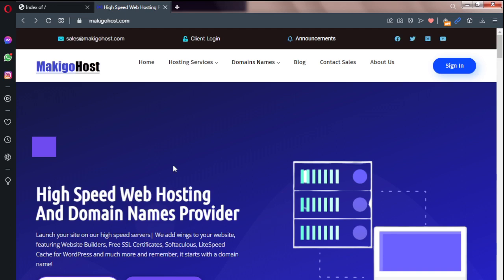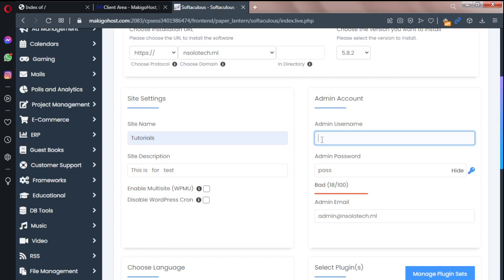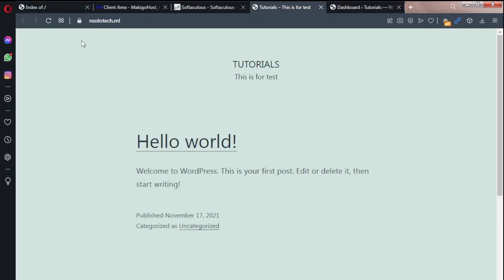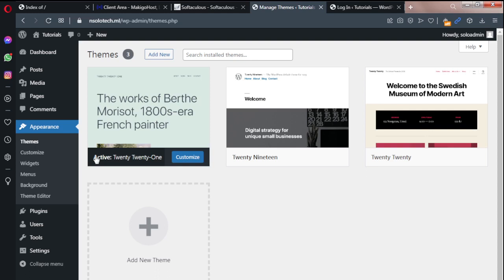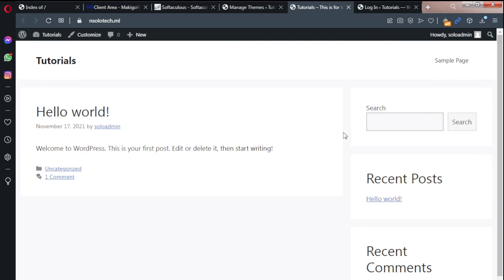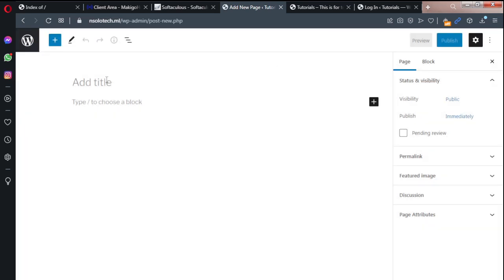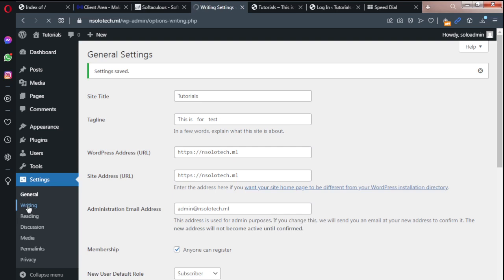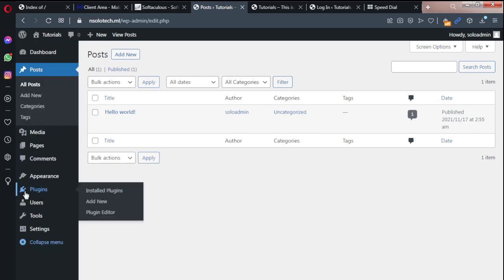WordPress tutorial for beginners | Installing WordPress | Tutorial 3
Welcome to WordPres Basics. In this video you are going to learn How install WordPress  Step by Step | PART 3  |